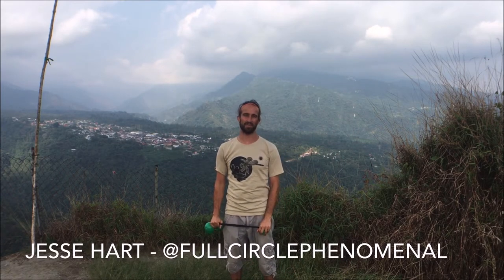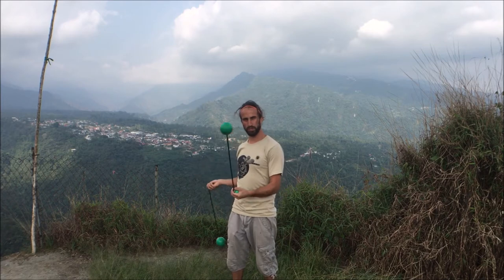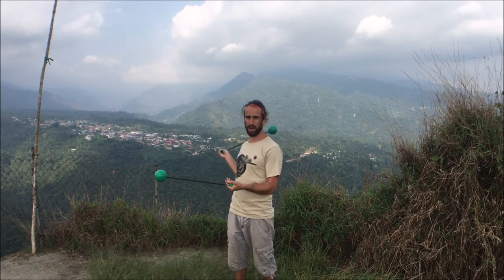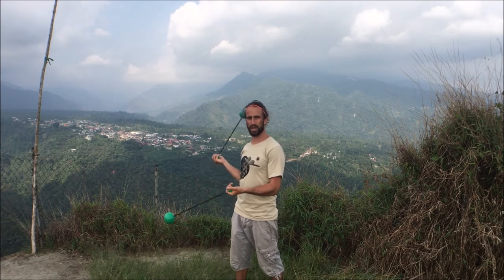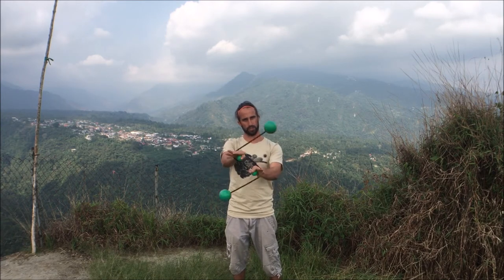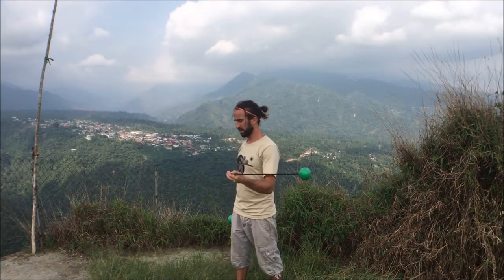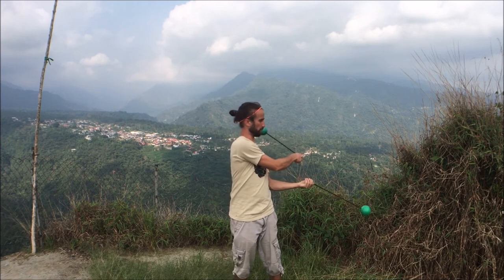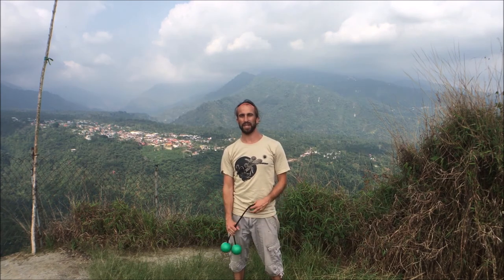Poi Spiral Wraps - Intermediate Poi Tutorials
Let's learn poi spiral wraps! And try incorporating it into a reverse three beat weave just like in the video at 3:23! 100+ Poi Tutorials

0:00 - Intro
0:41 - Tutorial Start - Spiral Wrap
2:13 - Slow Motion Spiral Wrap
3:38 - Wrap-up